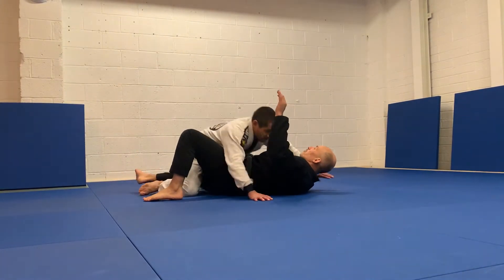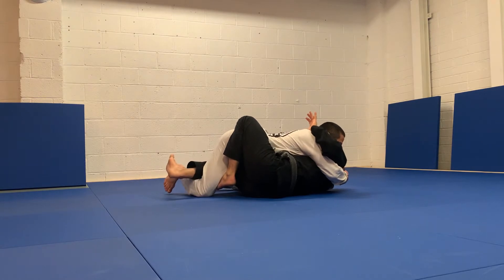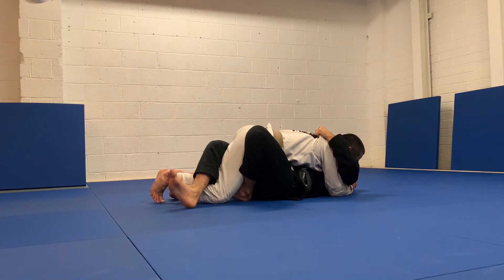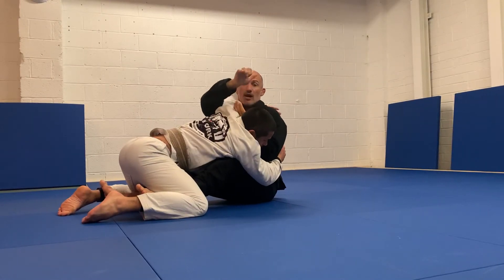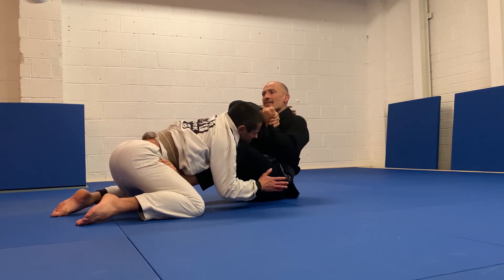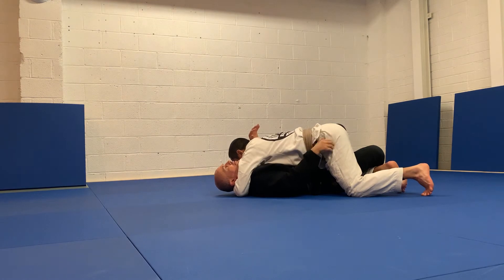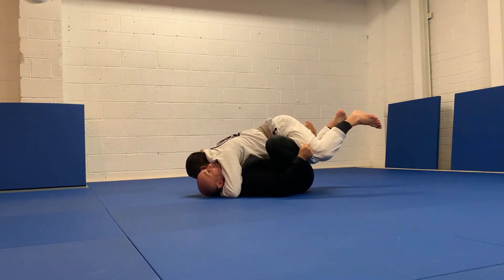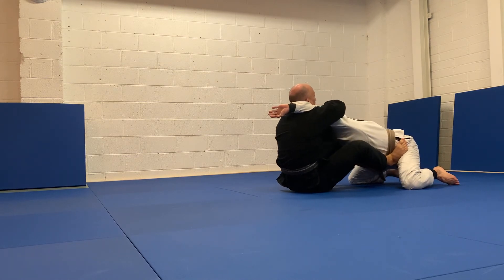BJJCORK HG Reverse Armbar